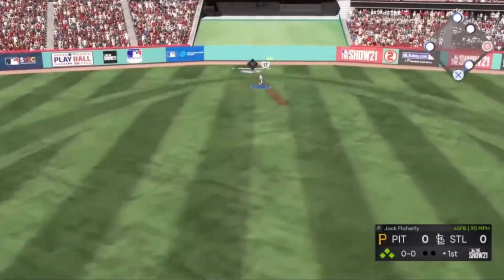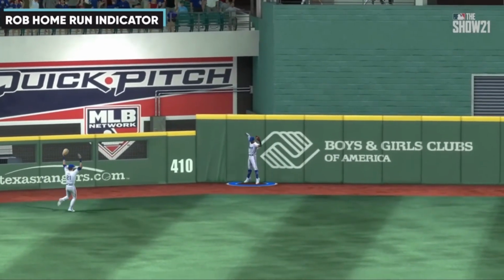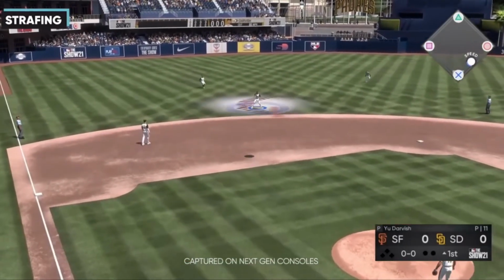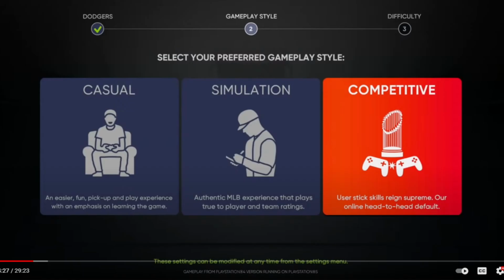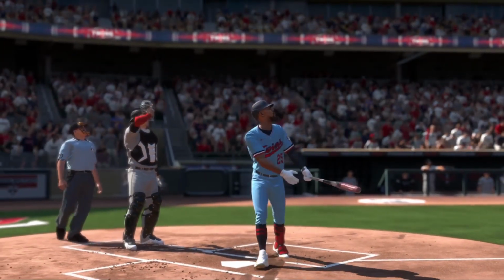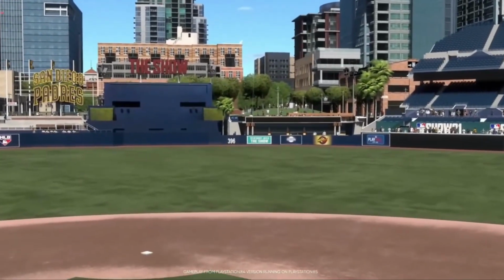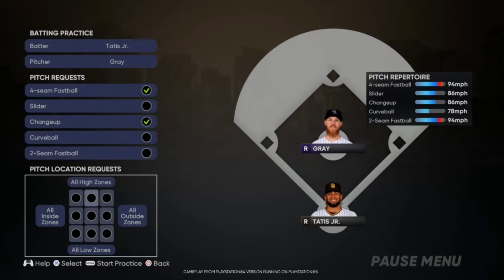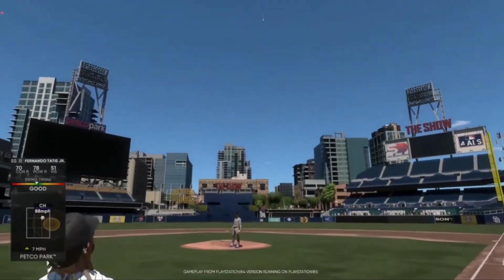THE TOP 5 CHANGES IN MLB THE SHOW 21!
Today we break down the top five biggest changes in MLB The Show 21 and add some honorable mentions on at the end.